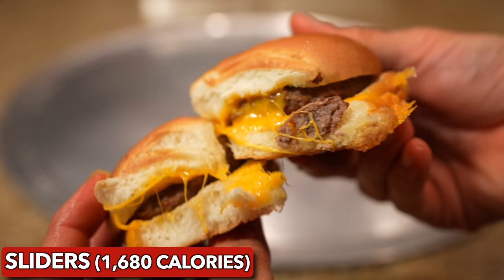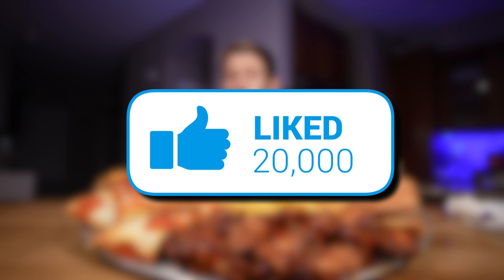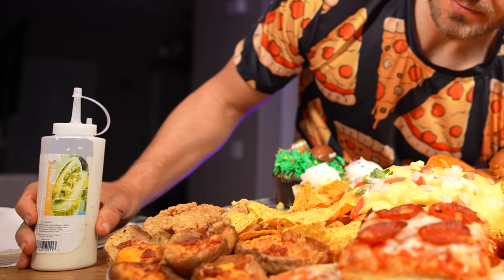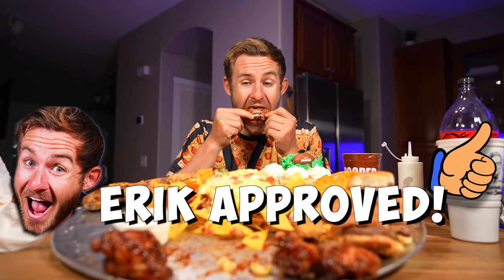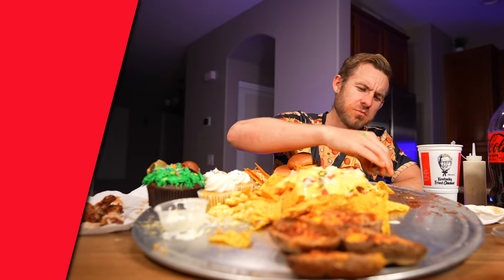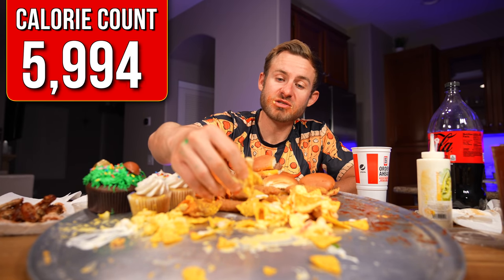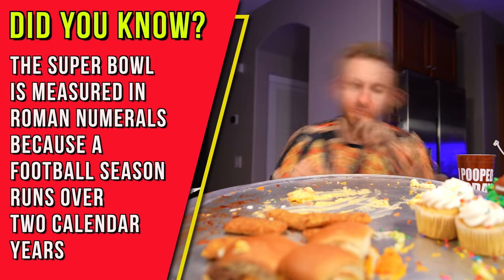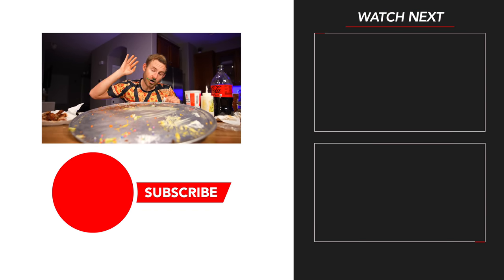THE ULTIMATE AMERICAN SUPERBOWL CRAVINGS PLATTER!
In this food challenge, I attempted to take down an ultimate superbowl cravings platter! I added a ton  of delicious foods on this platter including: wings, nachos, pizza and more! Be sure to stick around until the end to see if I was able to take this challenge down!